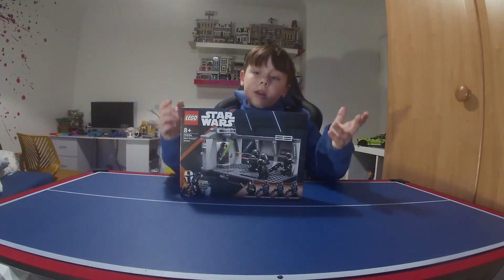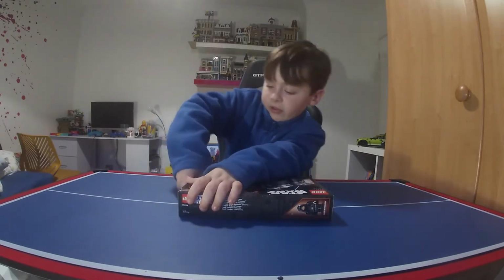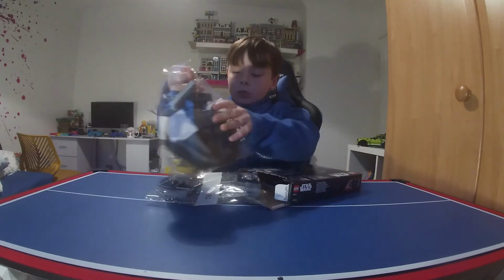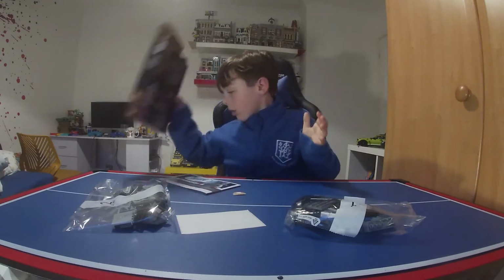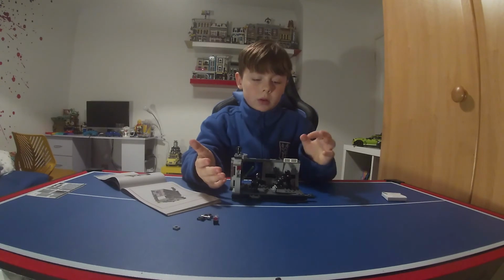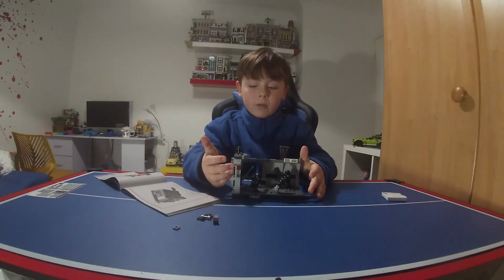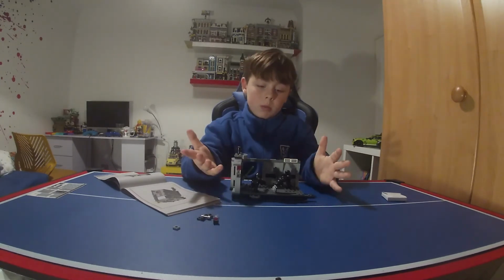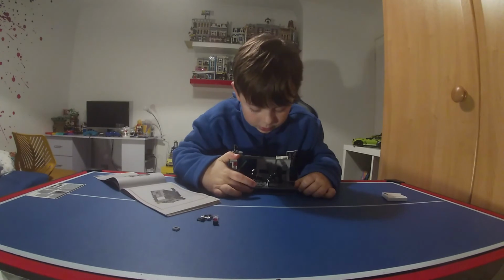Lego Star Wars 75324 Dark Trooper Attack - Review & Speed build by Emile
Hi,

My name is Emile and I'm 9 years old.
I love building Lego and today I'm building the Star Wars Dark Trooper Attack set which is number 75324. I hope you enjoy this video.

Emile.